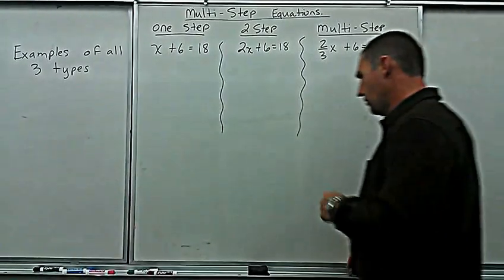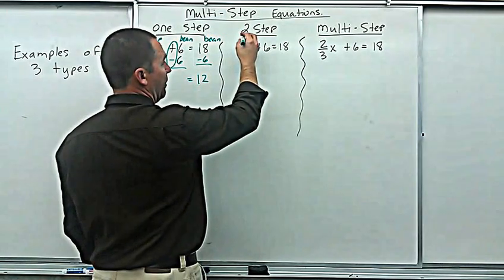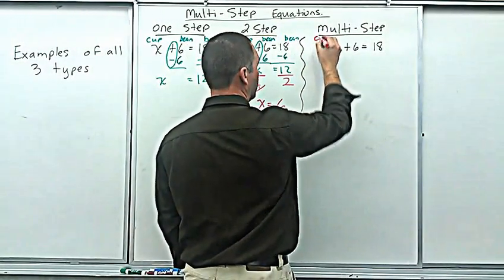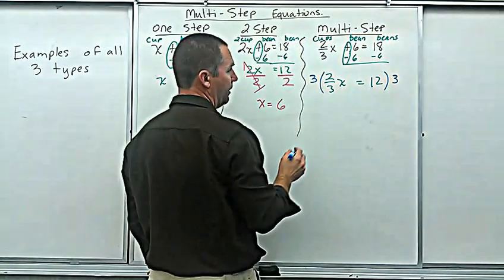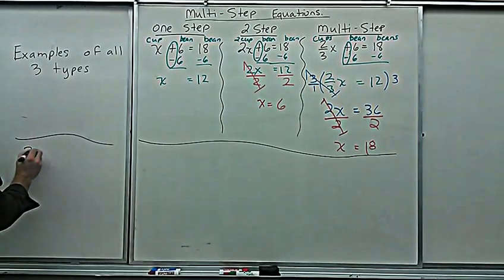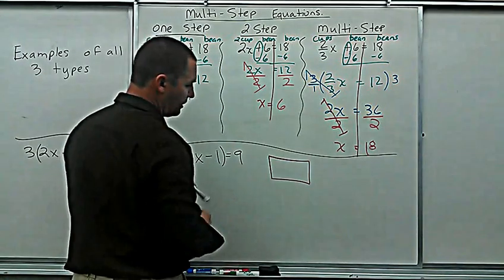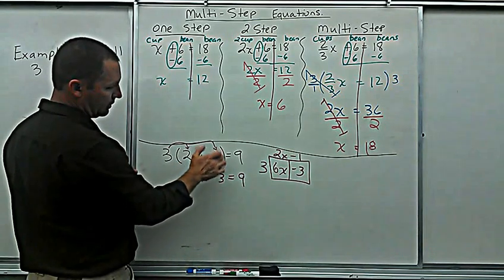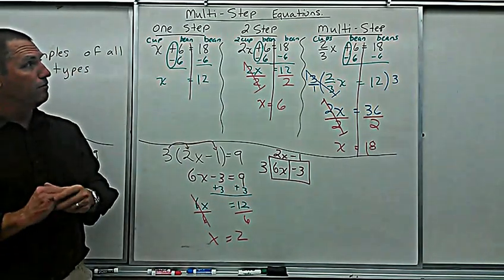Alg readiness: multi-step equations.